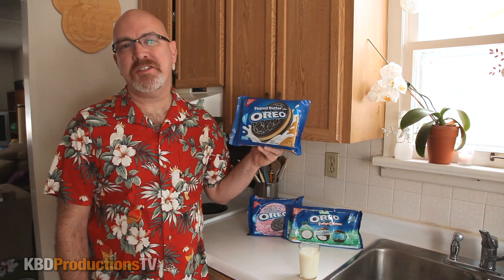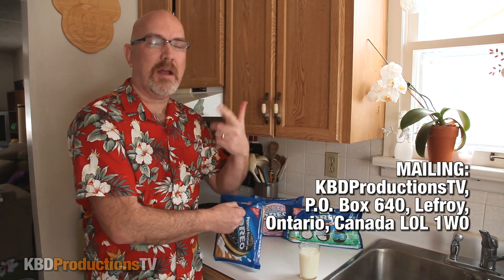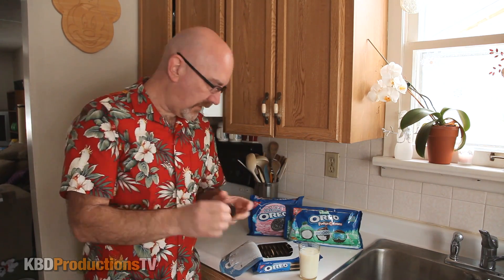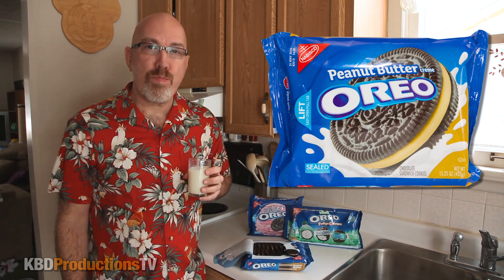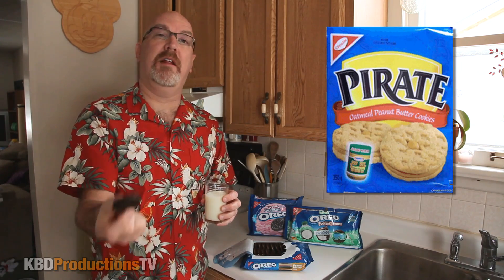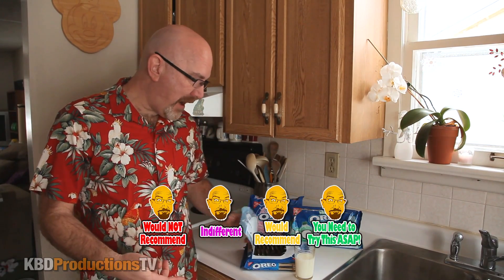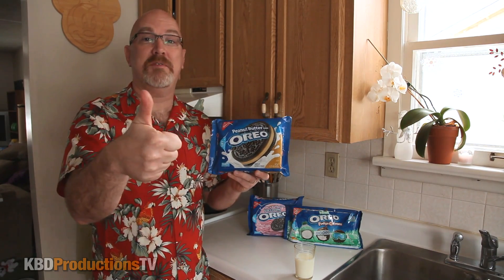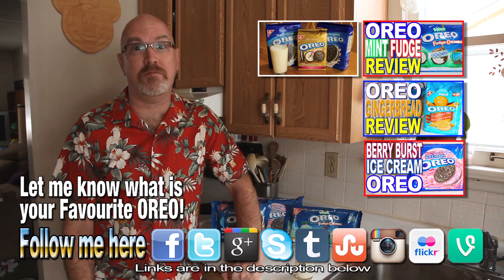Peanut Butter Creme OREO Review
I thought I would try the Peanut Butter Creme Cookies.

Ken Domik
KBDProductionsTV

MAILING:
KBDProductionsTV,
Ontario, Canada
L0L 1W0

Skype - kendomik

Oreo
From Wikipedia, the free encyclopedia
Oreo:
Type Brand
Industry Food
Headquarters East Hanover, New Jersey, United States
Parent Nabisco (Kraft Foods)
Oreo is a trademark for a popular cookie sandwich by the Nabisco Division of Kraft Foods.
Over 491 billion Oreo cookies have been sold since they were first introduced, making them the best selling cookie of the 20th century.[1] Its most recent packaging slogan is "Milk's Favorite Cookie", which is a slight change from the original, "America's Favorite Cookie" (though some packages in the U.S. still use the original slogan).
The company was first founded on March 6, 1912 in Chelsea, New York City.

The distinctive face of an Oreo cookie
The Oreo cookie was developed and produced by Nabisco in 1912 at its Chelsea factory in New York City. The original design of the cookie was simpler than the current design , with a wreath around the edge of the cookie and the name "OREO" in the center.[4] In the United States, they were sold for 25 cents a pound in novelty cans with clear glass tops. A newer design for the cookie was introduced in 1924. A lemon-filled variety was available briefly during the 1920s, but was discontinued. The modern-day Oreo design was developed in 1952 by William A. Turnier, to include the Nabisco logo.
Oreo was launched as an imitation of the Hydrox cookie manufactured by the smaller Sunshine company, introduced in 1908. Having lost market share to Oreo for years, Hydrox cookies were withdrawn in 1999.
The product is distributed in the U.S. under the Nabisco brand name. In Canada, it is marketed under the Christie brand name.
Etymology
The Oreo was originally called the Oreo Biscuit. The name was later changed to the Oreo Sandwich in 1921. In 1948, the name was changed again to the Oreo Creme Sandwich. It was then changed to the Oreo Chocolate Sandwich Cookie in 1974
There are many theories pointing to the origin of the name 'Oreo', including derivations from the French word 'Or', meaning gold (as early packaging was gold), or the Greek word 'Oreo', meaning beautiful, nice or well done. Other theories are that the 're' from cream was 'sandwiched' between the two Os from cookie, or the word 'just seemed like a nice, melodic combination of sounds'. A TV spot for the Got Milk? campaign showed a false etymology where, when at a board meeting to decide the name of the cookie, one of the members is asked for his opinion; the member, who just ate a cookie and does not have any milk to wash it down responds "I don't know," which is heard by the board member as "Oreo." "Oreo" is also similar to the Greek root for appetizing as in orexin or orexigenic (appetite stimulating) or anorexic (loss of appetite).
[edit]Advertising campaign